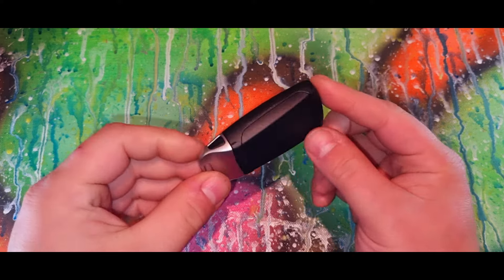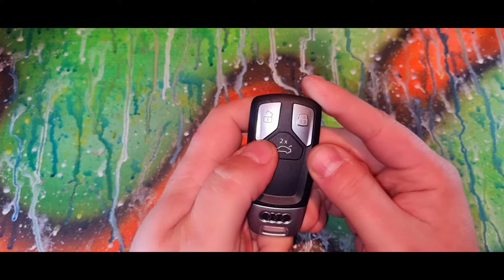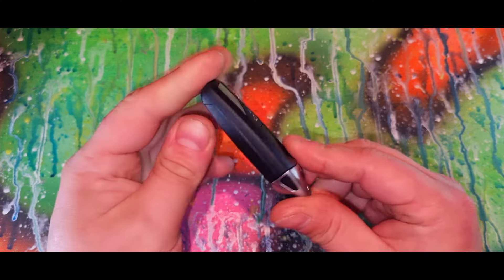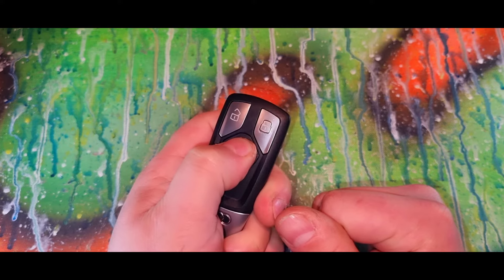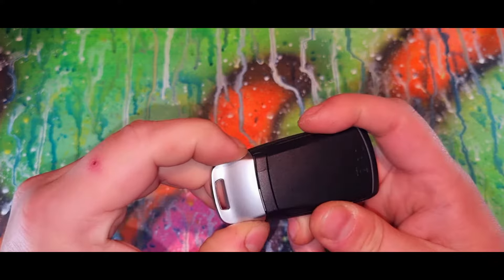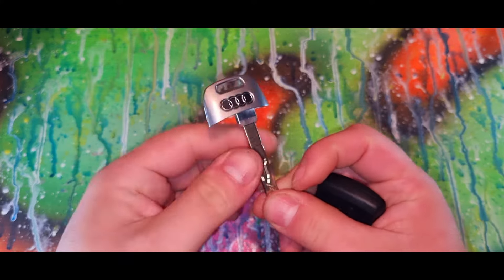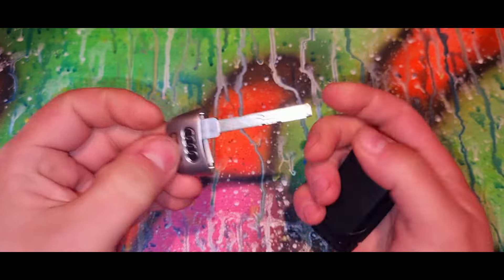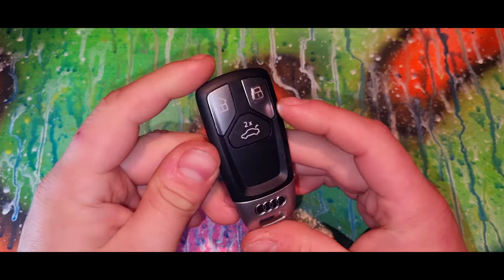Audi key fob tricks and hidden features the dealers don't tell you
Please note that some of these options are extras from the dealers
or region selective, some of these options may not work on your car
based on spec and location.